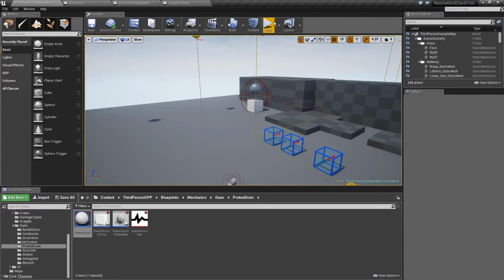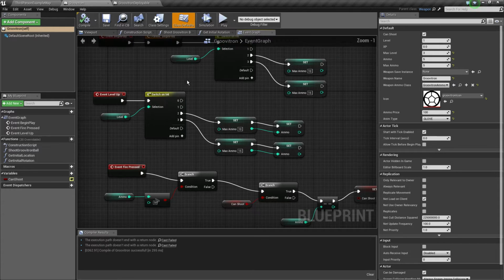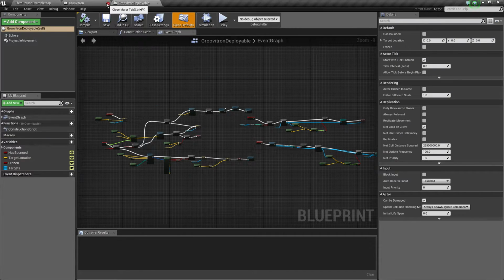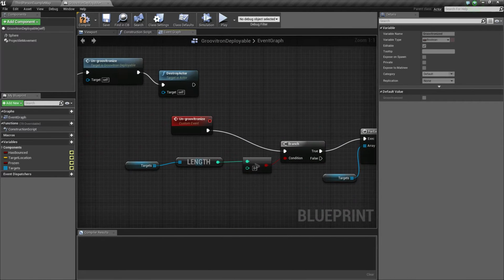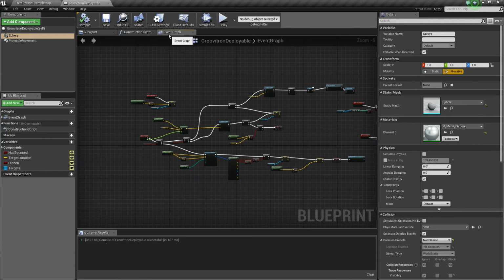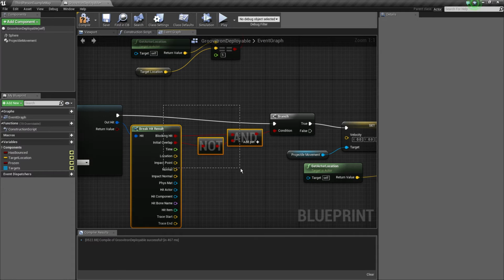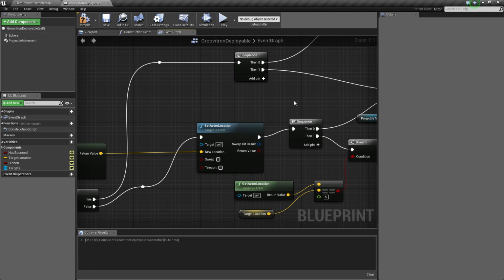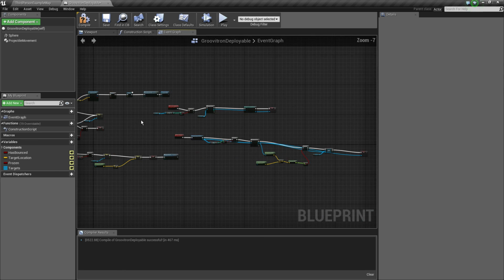30 - Groovitron weapon logic